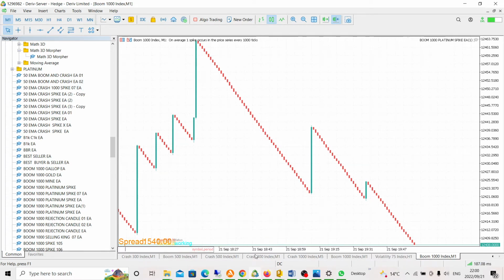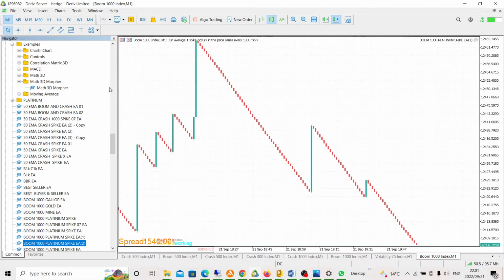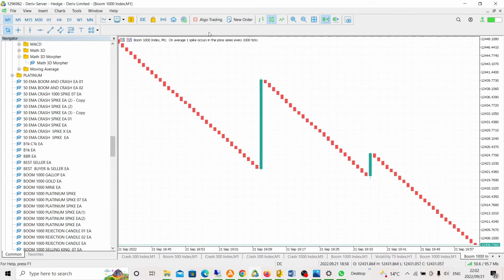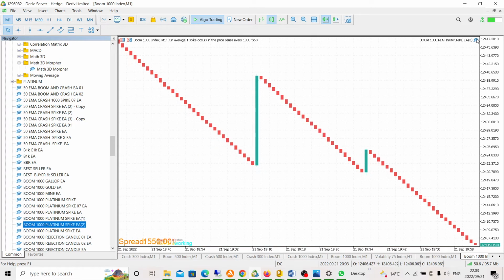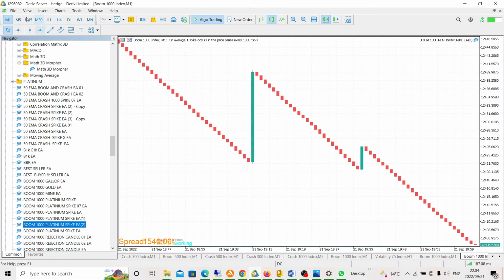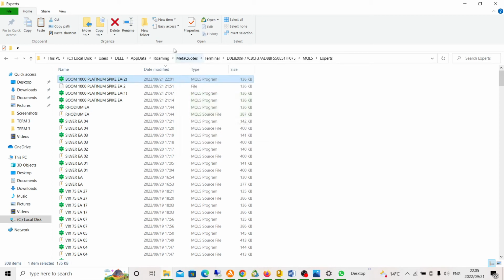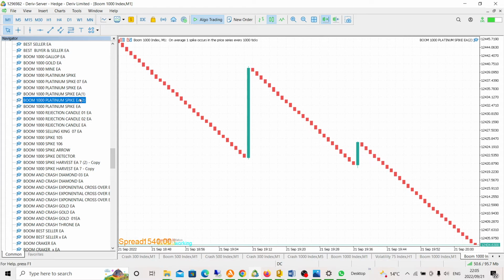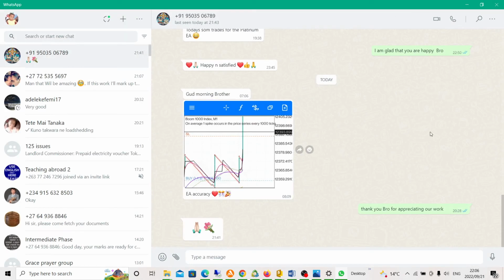How to install an EA on MT5 (Boom 1000 platinum spike EA)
This is the quickest and easiest way to install an EA on MT5

Telegram channel link for Free EAs, indicators and Deriv synthetic indices Free trading signals: